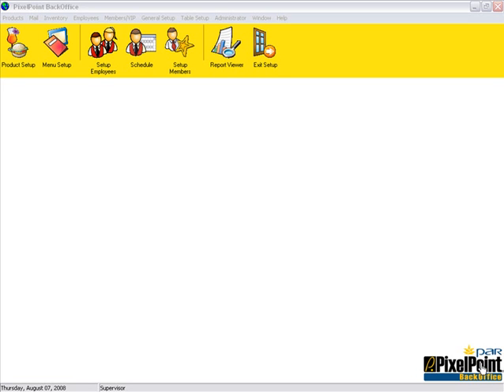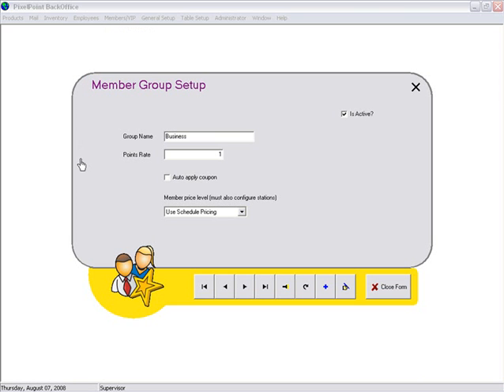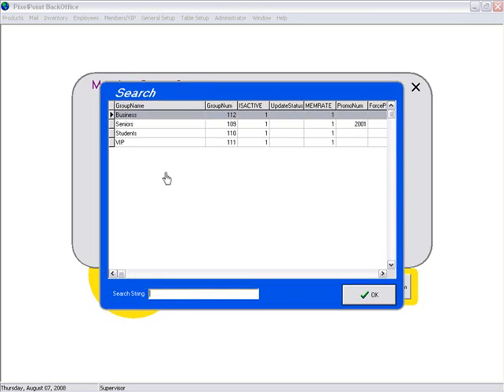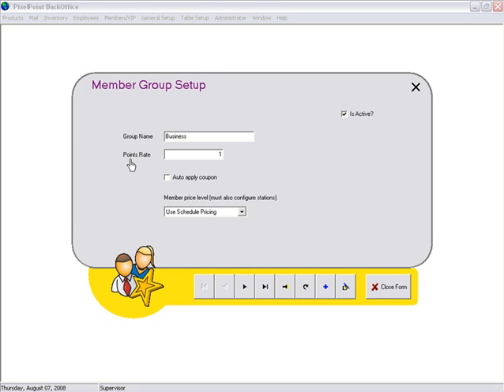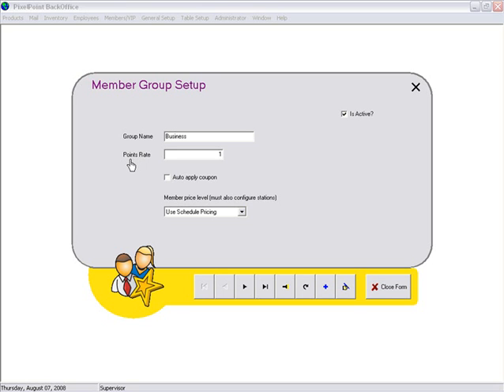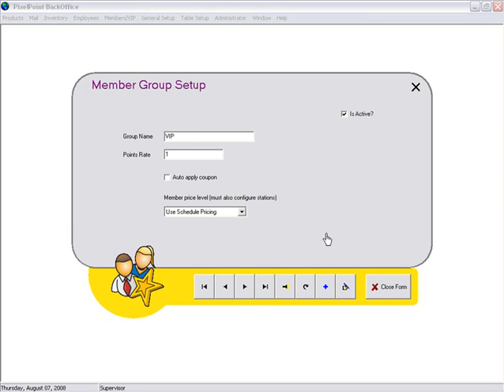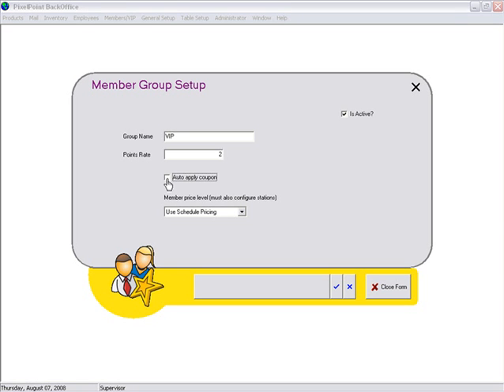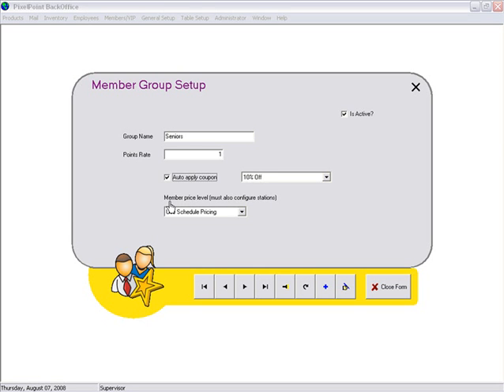Back 27 Member Group